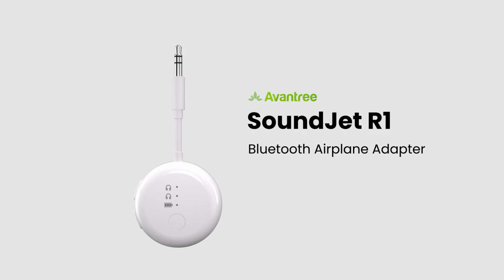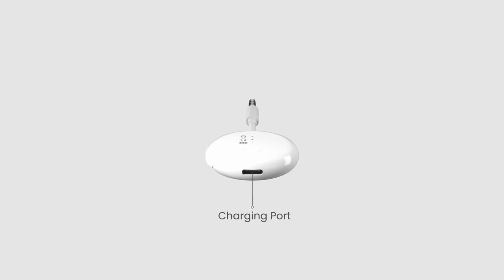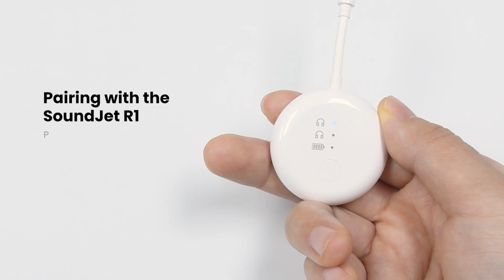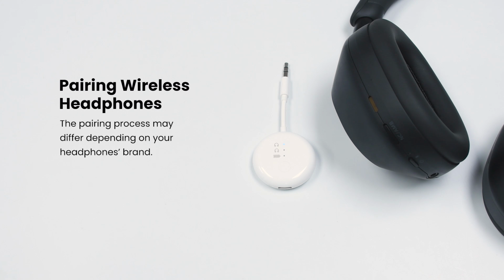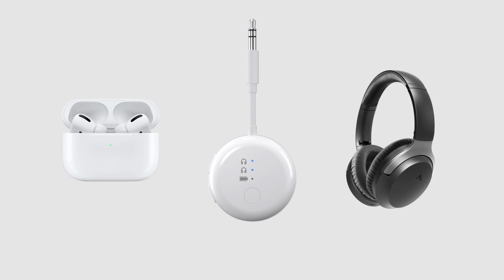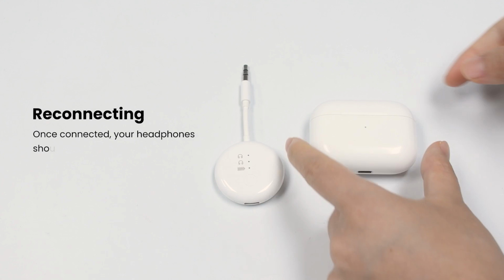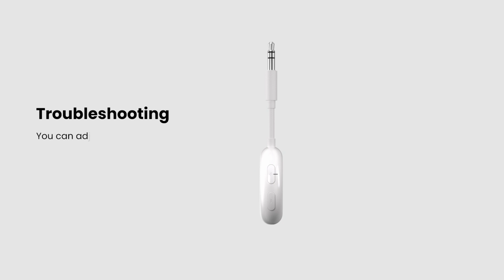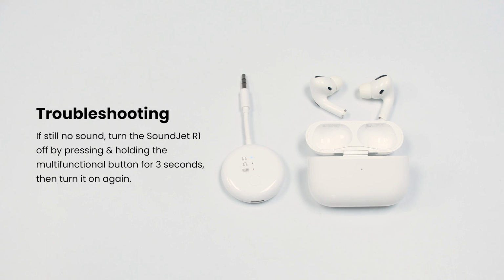How to Use the Avantree SoundJet R1 - User Guide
Connecting your wireless headphones to a plane's in-flight entertainment system has never been easier with the SoundJet R1. In this video, we'll tell you everything you need to know about setting up your SoundJet R1.

Table of Contents:

0:00 Intro
0:17 Product Overview
0:45 Pairing Your Headphones
2:28 Adding More Headphones
3:06 Reconnecting
3:30 Troubleshooting